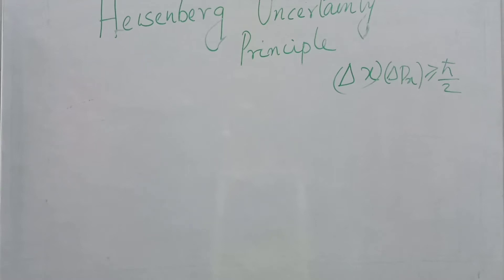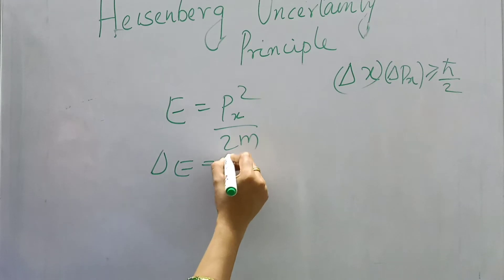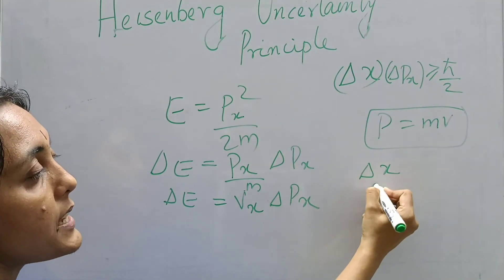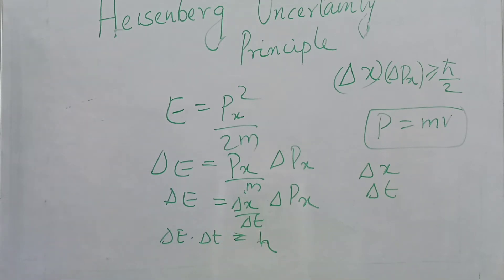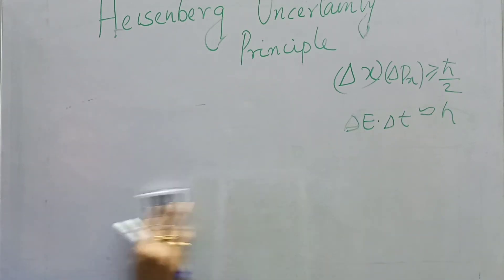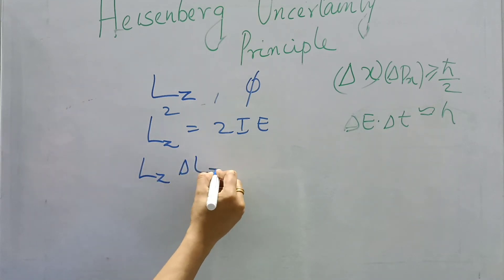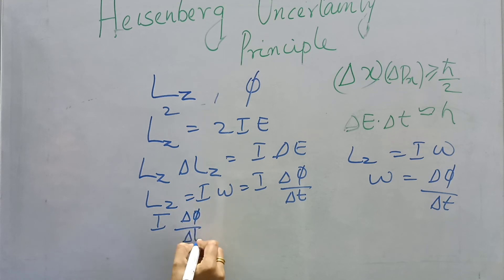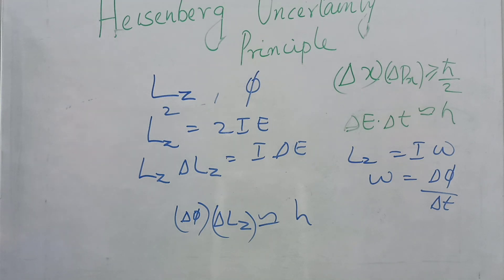Heisenberg Uncertainty Principle : Relations among canonically conjugate quantities